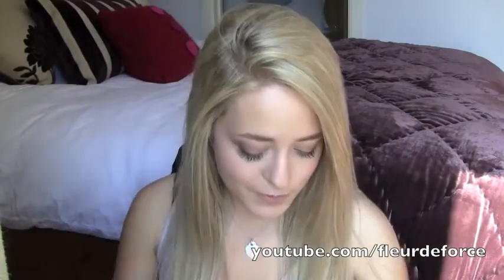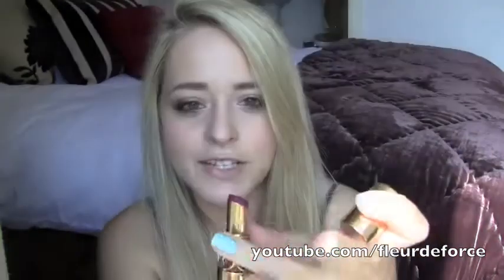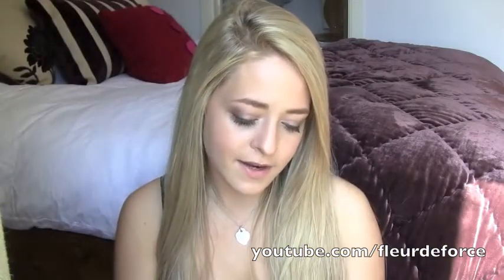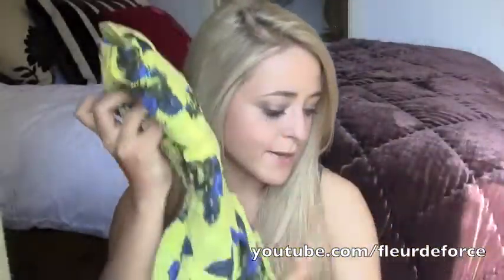Makeup, Fashion & Fitness Haul!